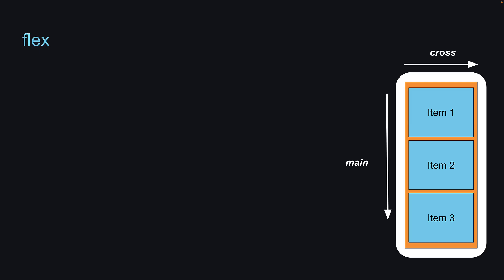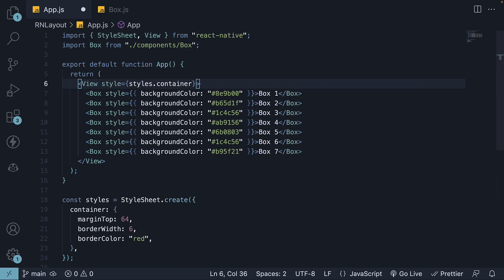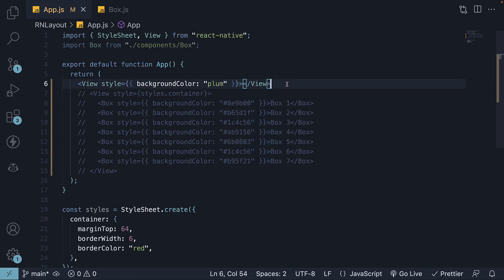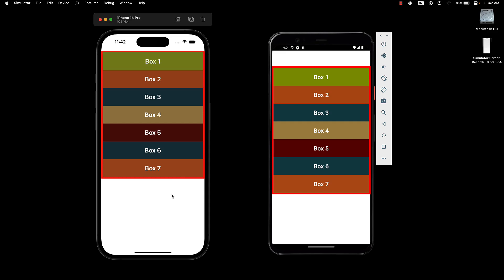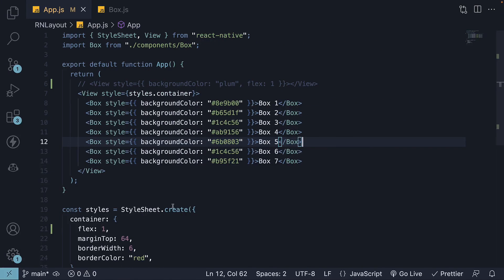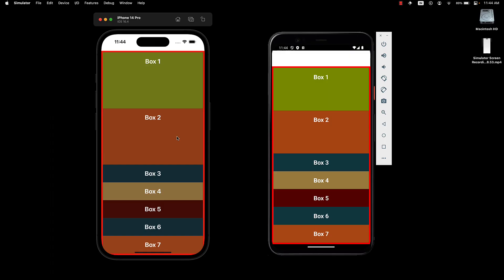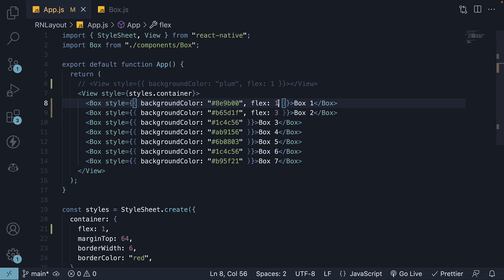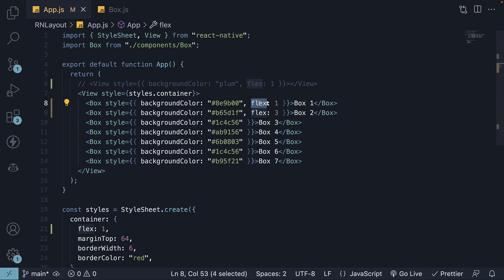React Native Tutorial - 27 - Flex